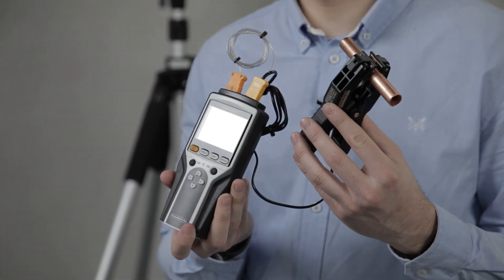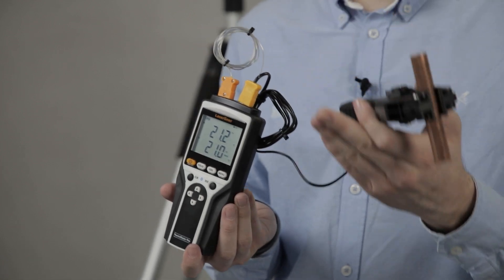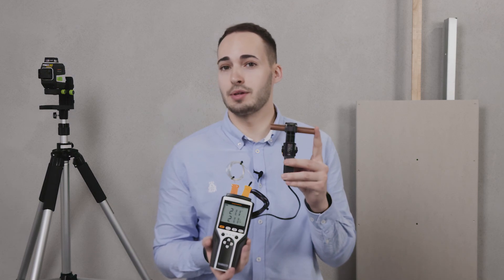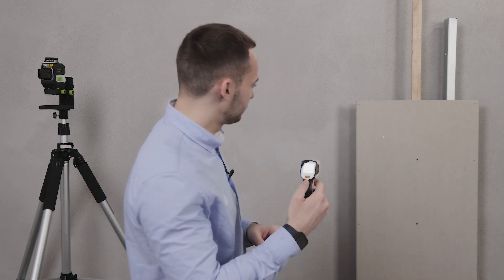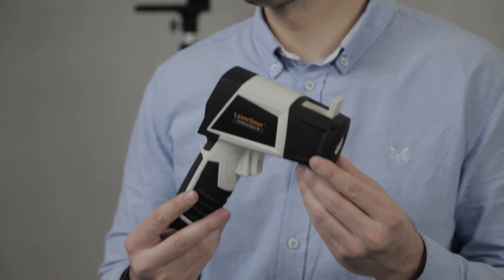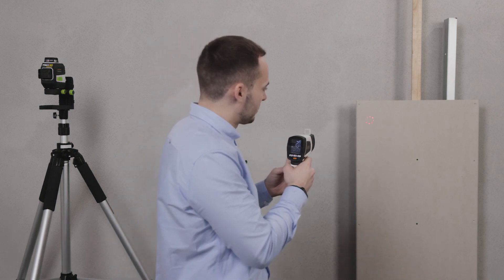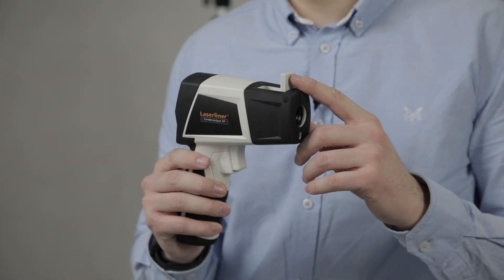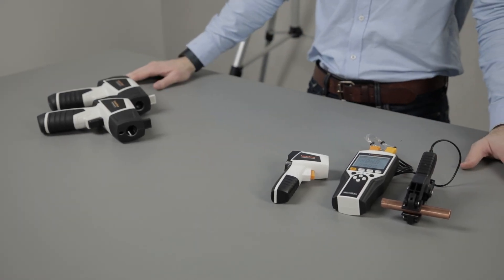Temperature measuring instruments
CondenseSpot XP – Professional climate/humidity/temperature measuring device for locating thermal bridges and condensation.

ThermoMaster Plus Set – Dual-input thermometer for precise measurements of temperatures in air, liquid, or on a surface.

ThermoSpot Pocket – Non-contact temperature measuring device, ideal for hazardous environments; temperature readings can be captured from a safe distance.

The Laserliner brand stands for measurement technology, which is characterized by high quality in daily use.